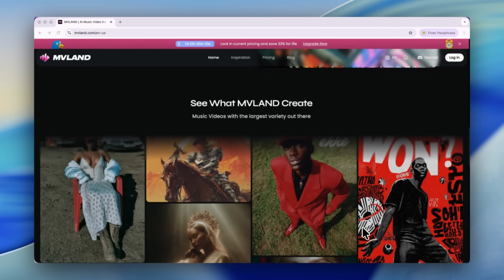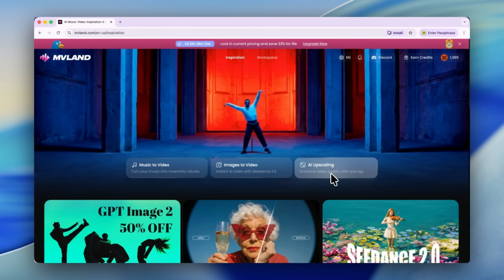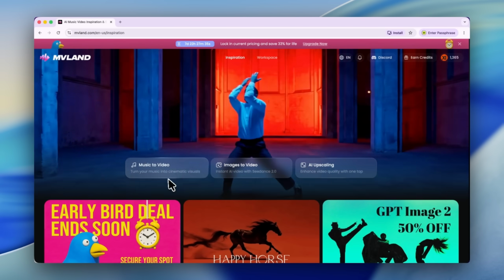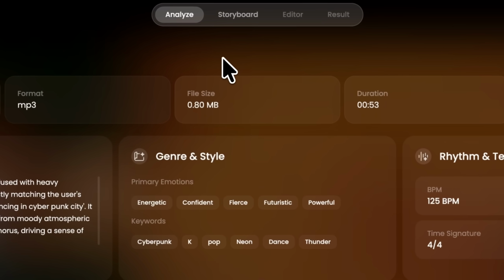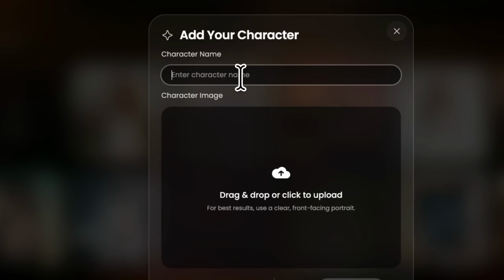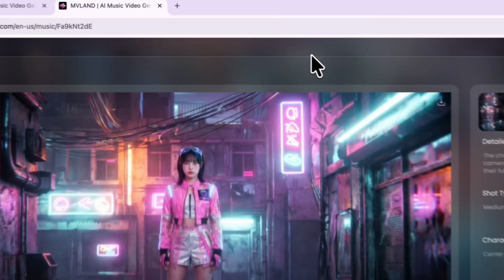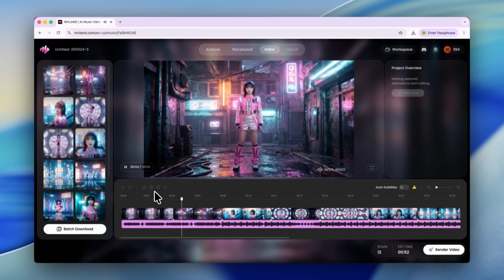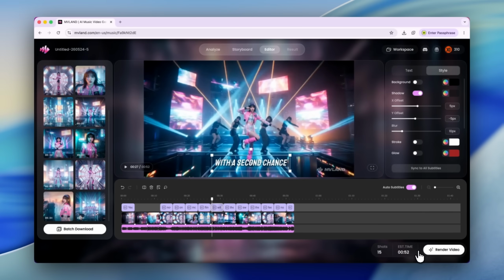I Created a K-Pop Girl Group MV Using AI! (And it looks INSANE)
They sing, they dance, and they don't even exist! 🤯🔥

Welcome back to the channel! In today's video, I'm trying out something absolutely wild. I used the new AI platform, MVLAND to debut a brand-new virtual girl group and create a complete synchronized dance music video.

I honest to God didn't expect the choreography and camera movements to be this fluid. Is the music video industry about to change forever? Check out the full MV in the middle of the video and let me know your thoughts!